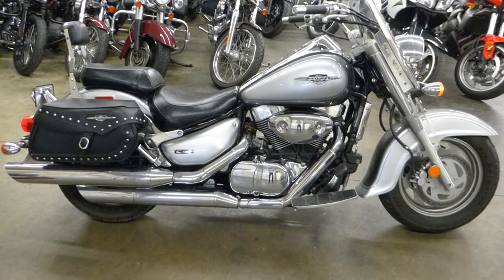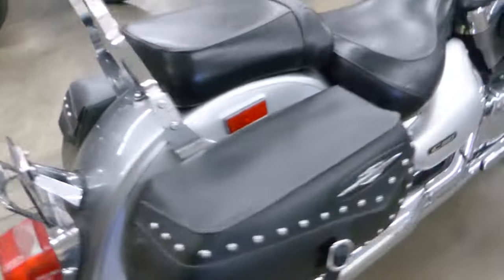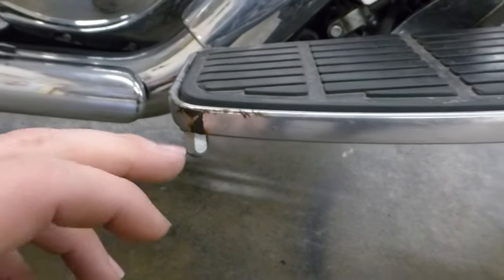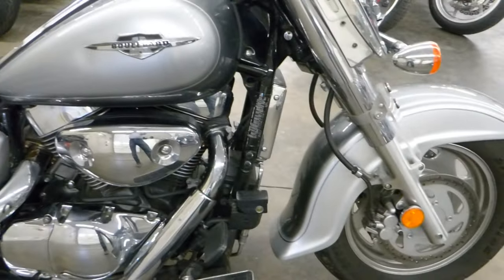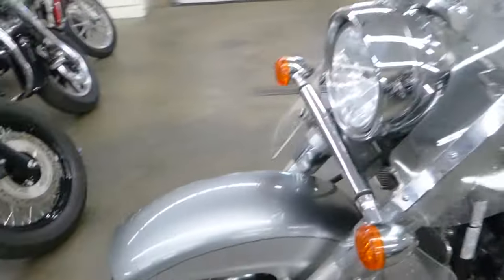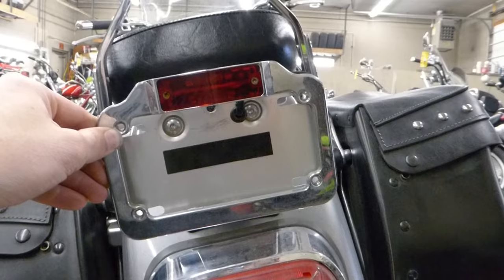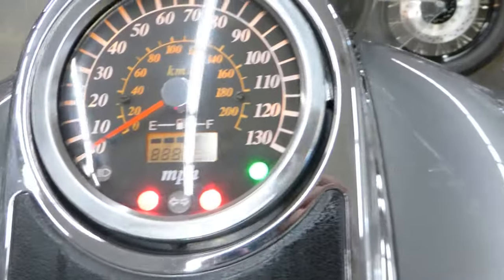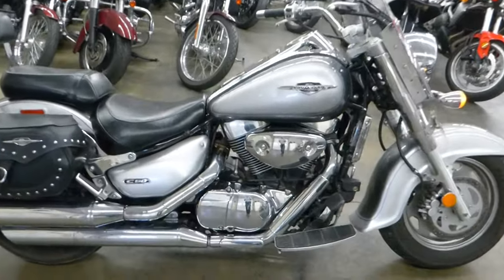2006 Suzuki Boulevard C90 Description